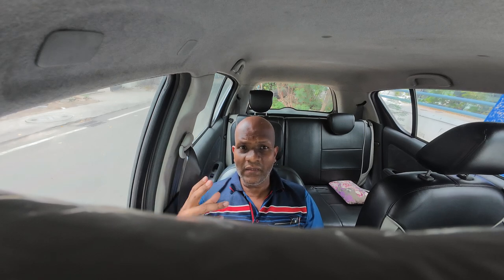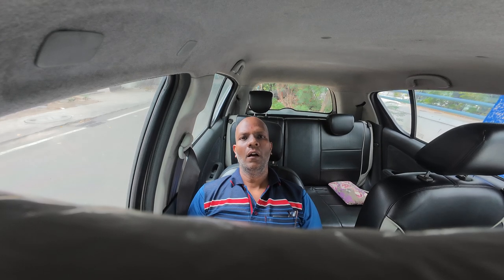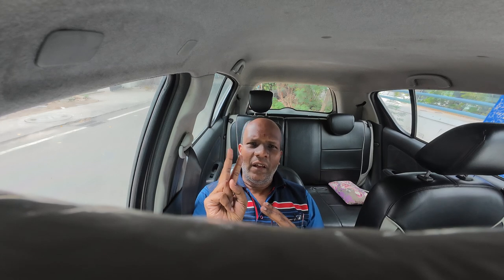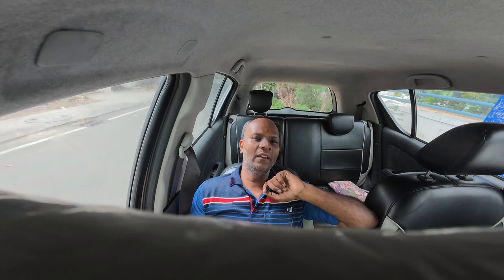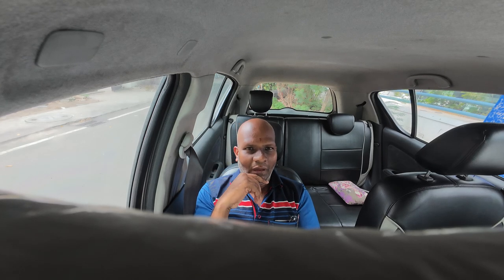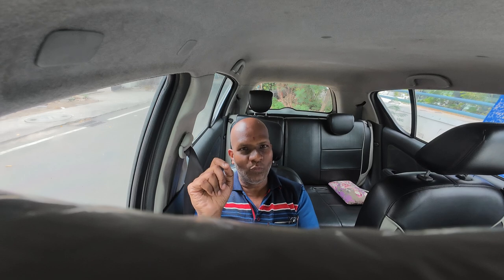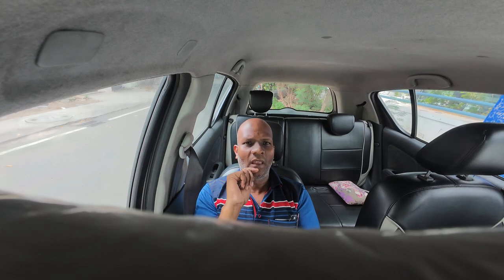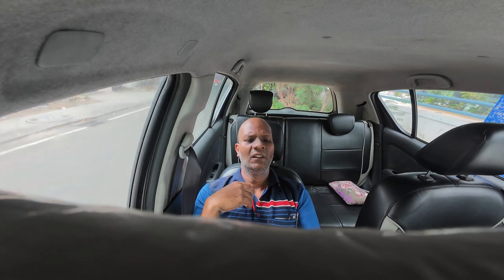Video 2 - Today is my IELTS - Speaking Experience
Explore my journey through the International English Language Testing System (IELTS) as I share insights, strategies, and emotions from the preparation to the exam day. Gain valuable tips and reflections on tackling the four language skills – Listening, Reading, Writing, and Speaking – and discover how I overcame challenges to achieve success in the IELTS test.